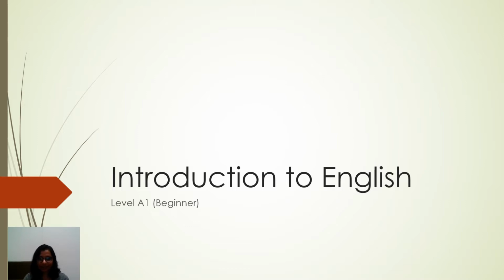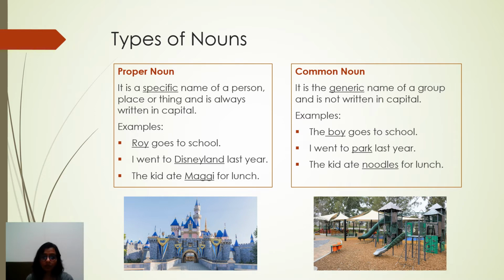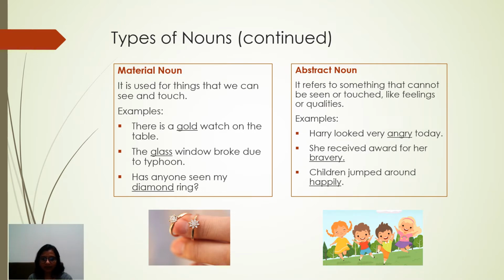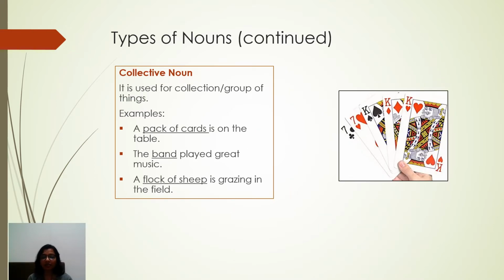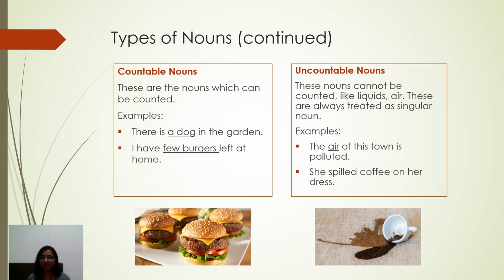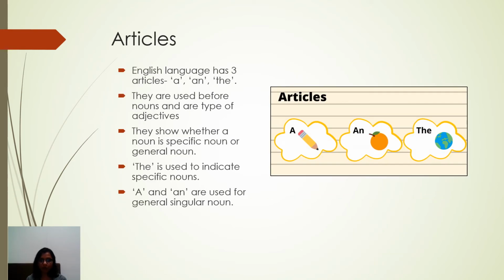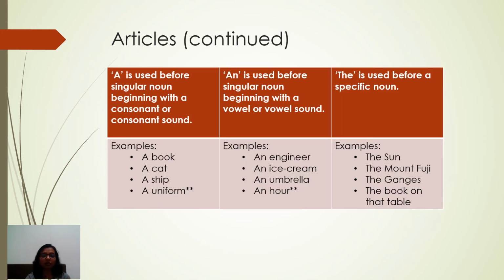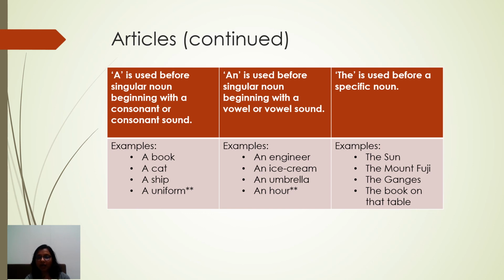Day 1- Introduction to English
This video takes learners through basics of Nouns and Articles.